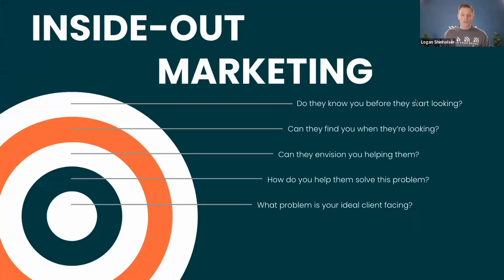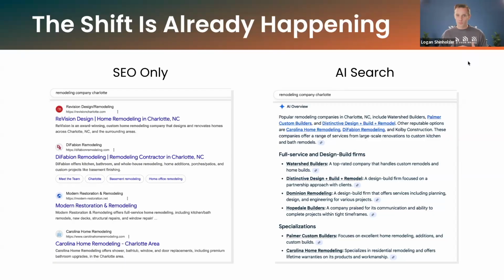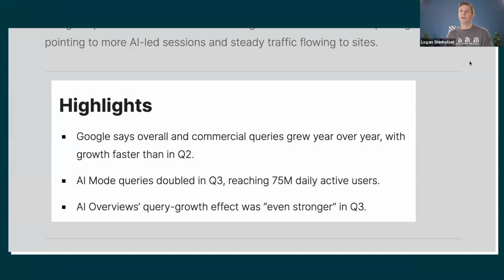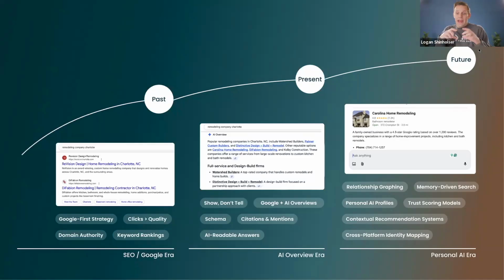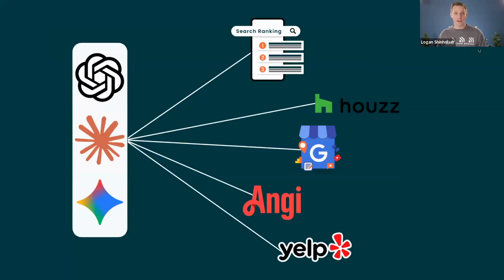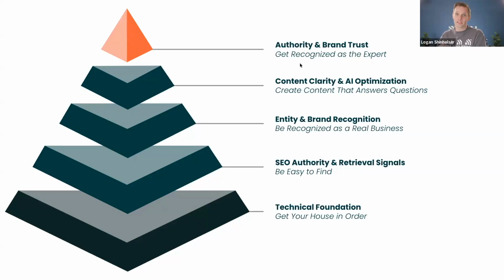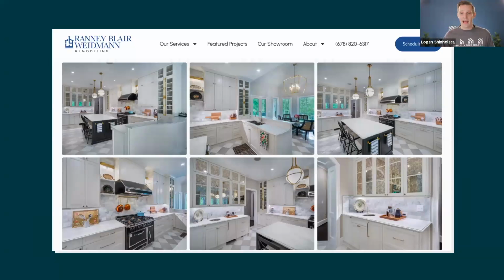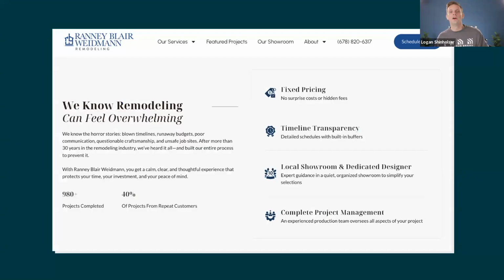How Remodelers Get Found in AI Search (Webinar)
Homeowners are already asking AI who to hire. Is your remodeling company showing up?

In this Live Webinar, Logan is breaking down exactly what's changing the AI Search landscape for remodelers.

00:00:00 — What will this webinar cover?
00:15:20 — Is AI replacing Google or just layering on top?
00:22:39 — How does AI search really work
00:27:10 — Does SEO still matter for getting cited by AI?
00:27:54 — What technical basics make my site easier for AI to read?
00:30:01 — Do I have to be on Page 1 of Google to show up in AI results?
00:36:05 — What website pages should remodelers prioritize for AI & SEO?
00:38:28 — What details should a project walkthrough page include?
00:40:26 — How do I document process & experience so AI trusts us?
00:43:45 — How should service & location pages be structured?
00:46:01 — What builds ‘expert’ authority (awards, certifications, PR)?
00:49:06 — Do directories (Houzz, Yelp, Angie) and reviews still matter?
00:57:23 — Does AI read Instagram/TikTok content and should I embed it?
01:00:27 — Are ads coming to ChatGPT/Grok—and should remodelers care?

💻 Ready to grow your contracting business?

for expert resources and support!